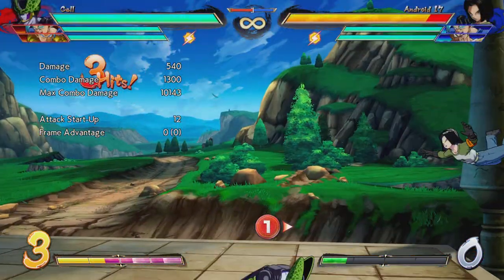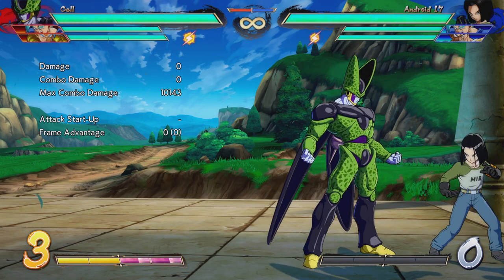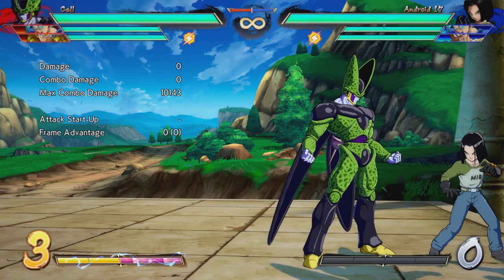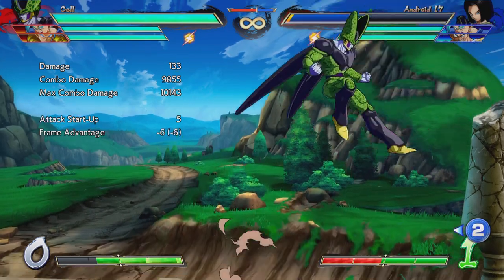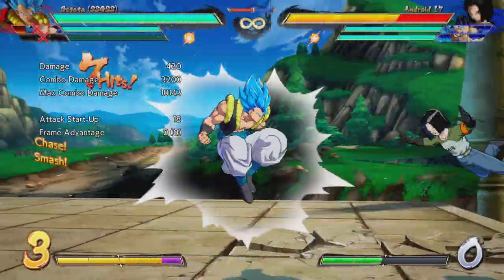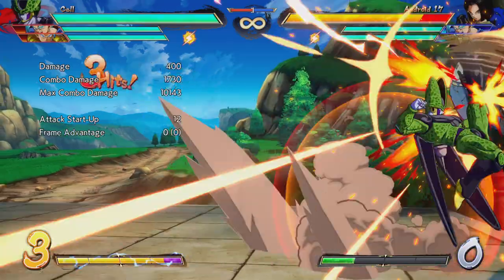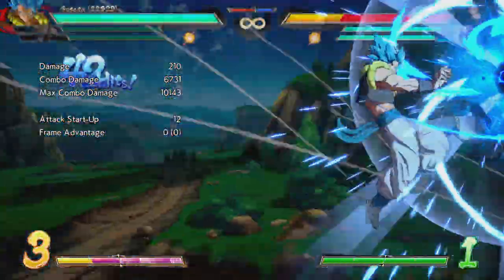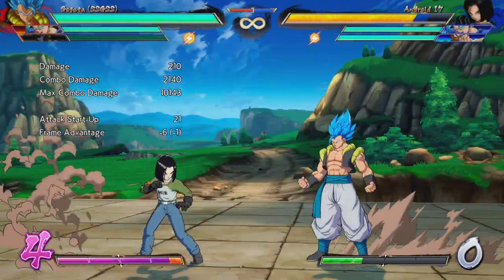NEW CELL TECH!